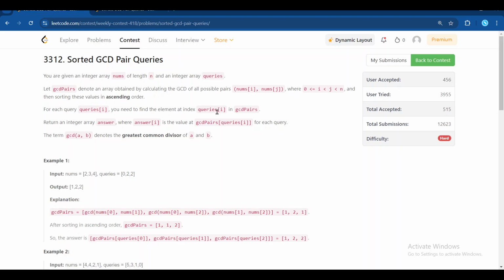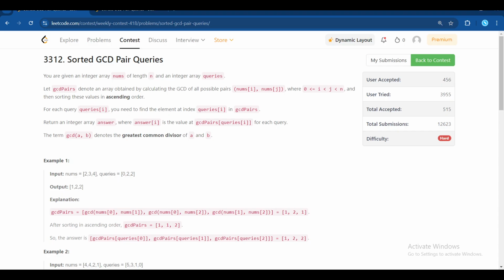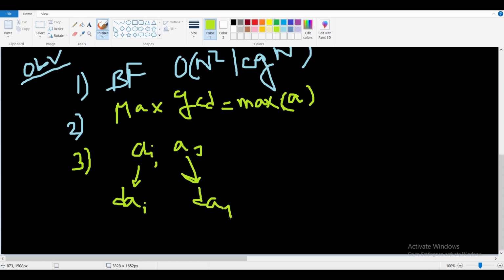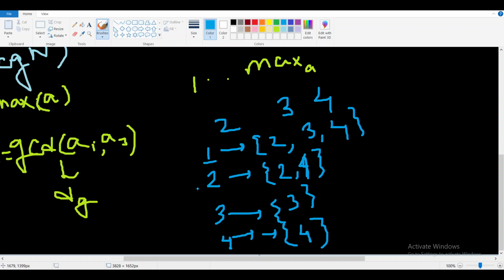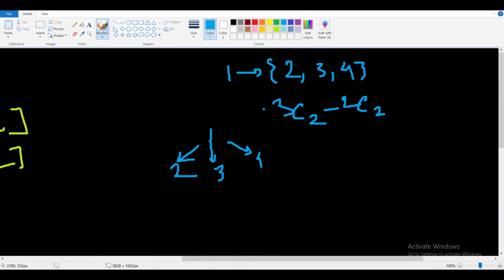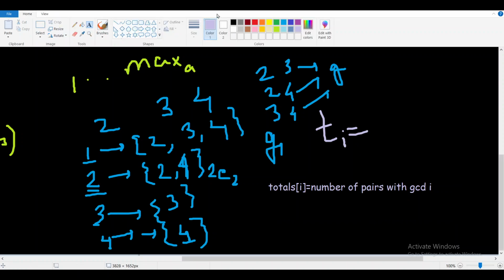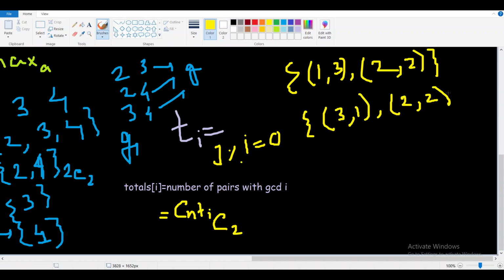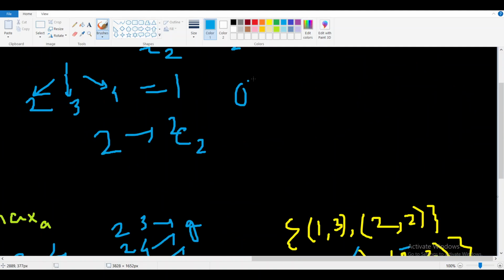Sorted GCD Pair Queries(Leetcode Weekly 418)